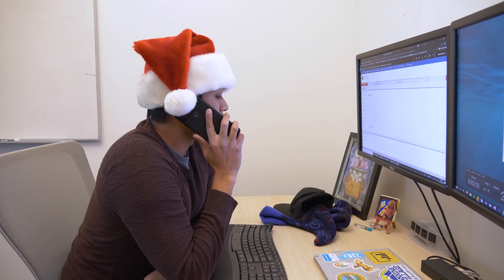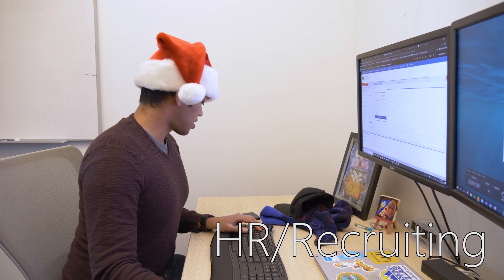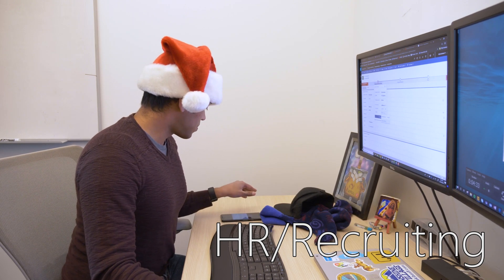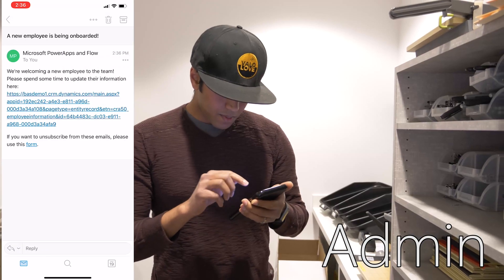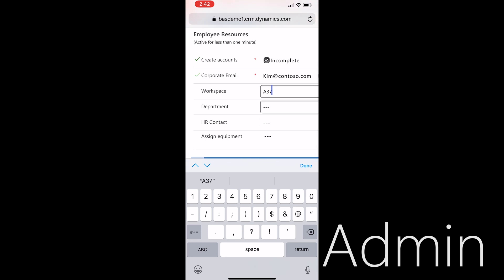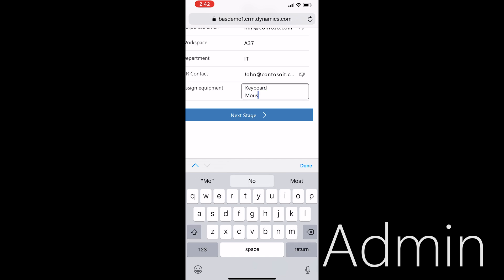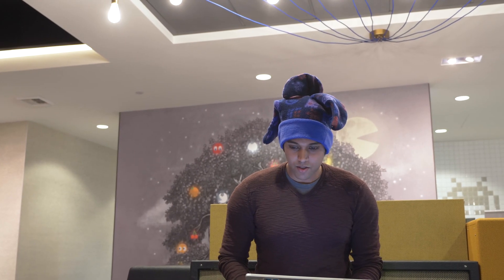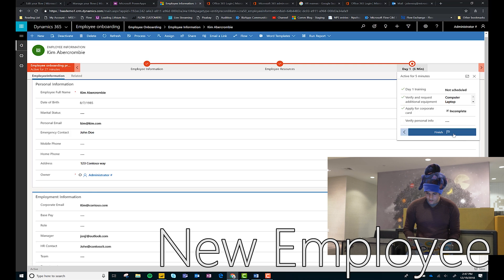Microsoft Power Automate - Business Process Flows Tutorial | Part 5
welcome to video 5 of our 5 part series! If you haven’t seen part 1, make sure to go and see that first!

Part 1 - Plan, Prep and Build the Database / Entities
Part 2 - Create the Model driven App
Part 3 - Build your BPF
Part 4 - Build Supporting Flows
Part 5 - (This Video) Use it all

To see our introduction video to BPF - check out Me and Karan in our first video together

If you would like to make videos like mine, check out my gear list

Much Love!

- Jon